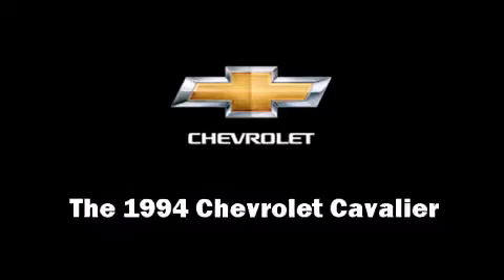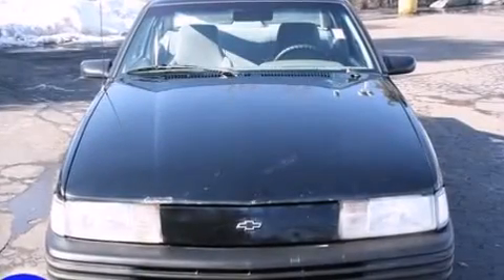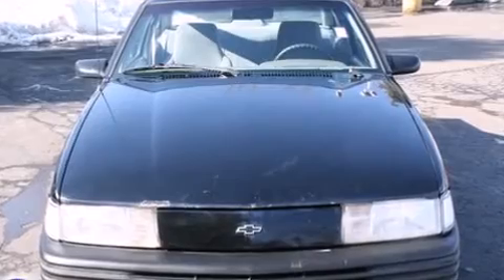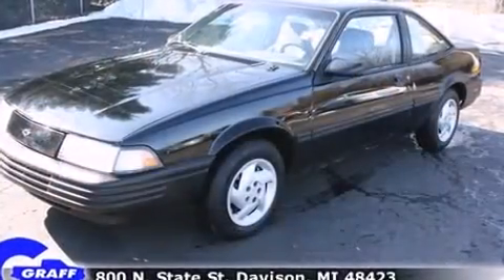1994 Chevrolet Cavalier near Ann Arbor, Michigan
This vehicle is a 1994 Cavalier with about 108K miles and is being powered by a I-4 cyl engine. This 1994 Cavalier is located near Ann Arbor, Michigan.   Some of the key features include: abs brakes, front bucket seats and cassette player.  The black exterior combined with the black interior looks great together.  This Coupe is being sold as-is without a warranty.  Some more key features on this Cavalier include: air conditioning.  An AutoCheck Report is available upon request.
    Hank Graff Chevrolet Davison
    Address:
    800 N. State St.